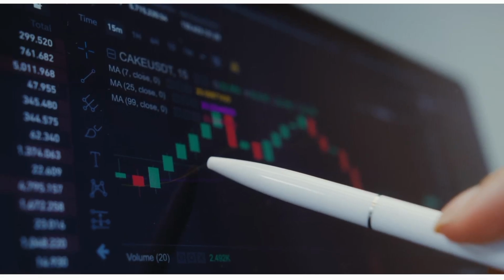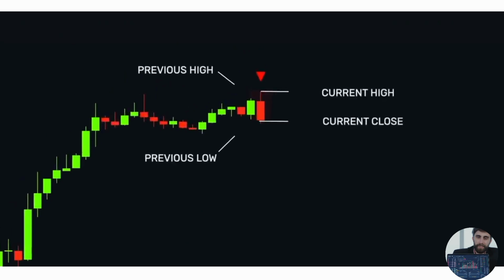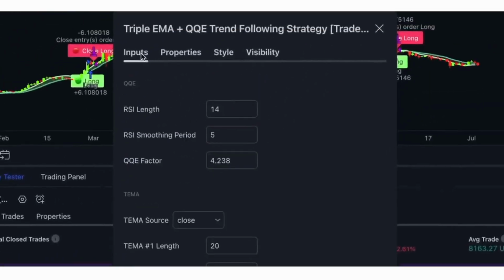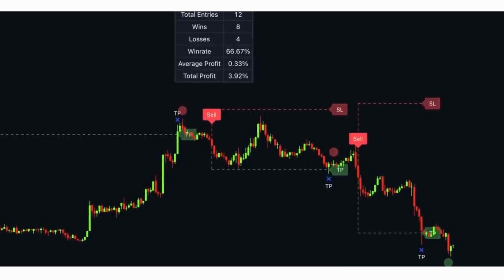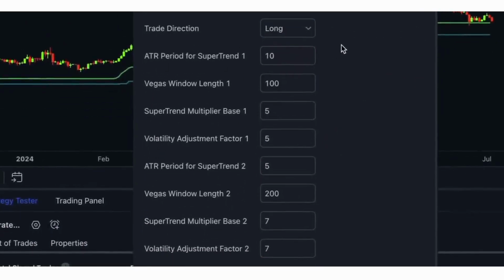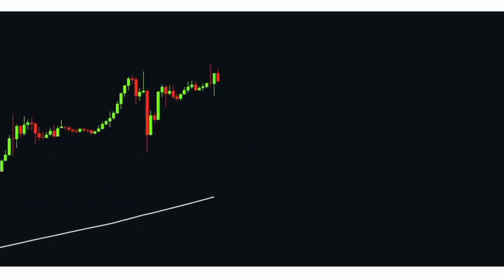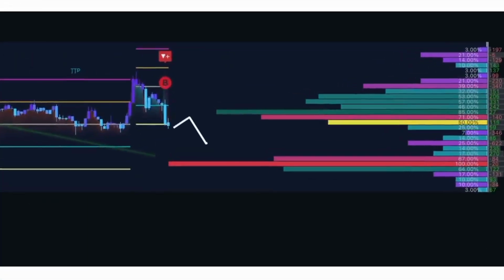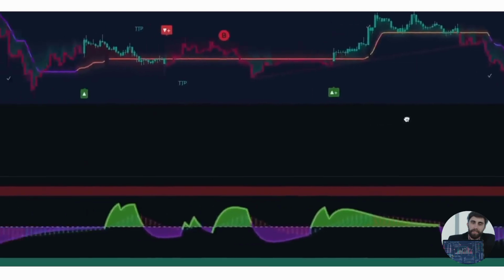6 NEW Indicators on TradingView Made 4571% Profit [FULL TUTORIAL] in 2025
6 NEW Indicators on TradingView Made 4571% Profit [FULL TUTORIAL] in 2025

6 new indicators on tradingview made 4571% profit
6 new indicators on tradingview made 4571 profit full tutorial
how to reset indicators on tradingview
how to edit indicators on tradingview
how to set indicators on tradingview
how to create a new indicator in tradingview
how to add indicator on indicator in tradingview
ict automated indicator on tradingview
create indicator on tradingview
how to set up indicators on tradingview
how to get locked indicators on tradingview
how to get paid indicators on tradingview for free
high accuracy indicator in tradingview
tradingview indicator on indicator
convert mt4 indicator to pine script
convert mt4 indicator to tradingview
convert tradingview indicator to mt5
tradingview custom indicator alerts
mt4 indicator in tradingview
paid indicators on tradingview
level indicator in tradingview
how to change indicators on tradingview
how to install custom indicators on tradingview
how to install indicators on tradingview
non repaint signal indicator tradingview
how to set alerts for any indicator on tradingview
trading indicators on tradingview
real time indicator in tradingview
how to add and remove indicators on tradingview
how to remove all indicators on tradingview
locked indicators on tradingview
dtfx strategy
dtfx backtesting
dtfx
best smc indicator tradingview
best ai trading bot
angel trend tracker indicator
alligator indicator strategy
ai indicator tradingview
ai indicator
ttm squeeze indicator
smt divergence
smart money concept indicator
supertrend ai luxalgo
luxalgo oscillator matrix